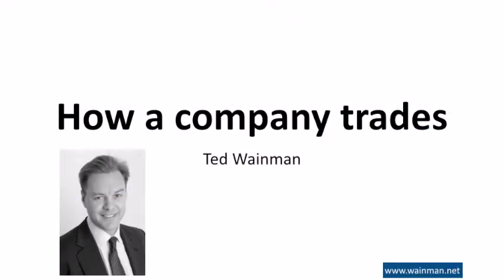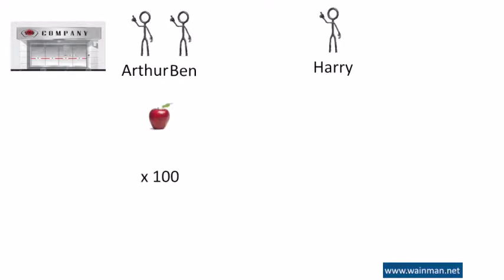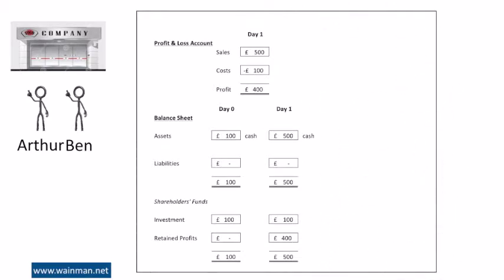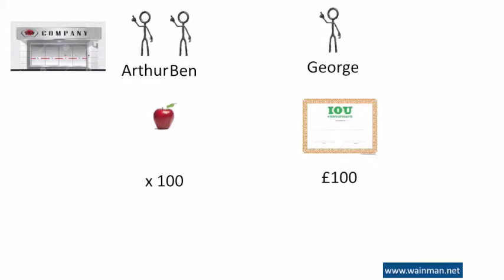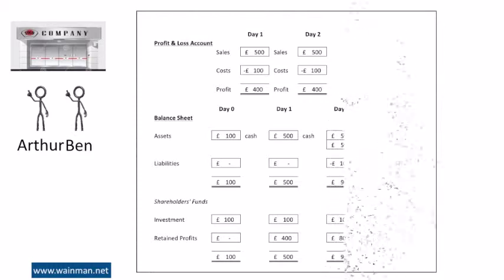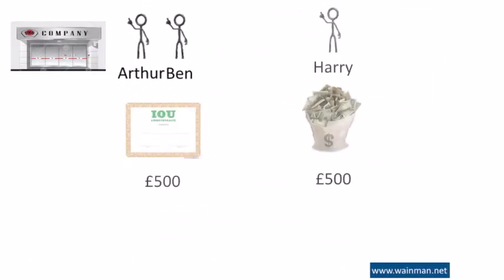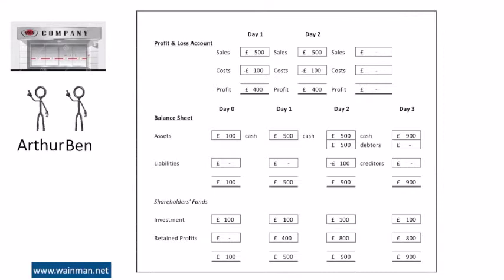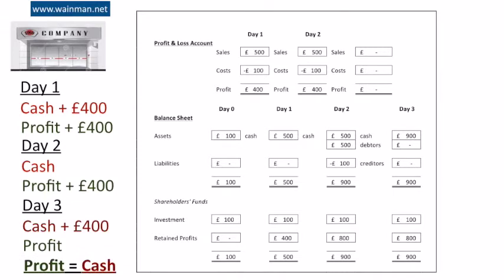how a company trades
this video explains how a company records its transactions as it trades and demonstrates how the profit and loss account (or income statement) interacts with the balance sheet